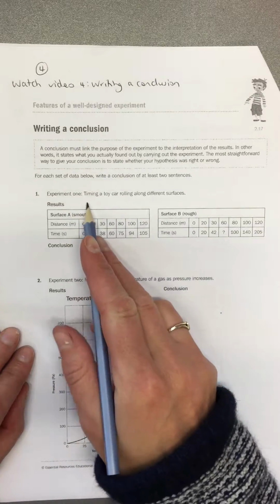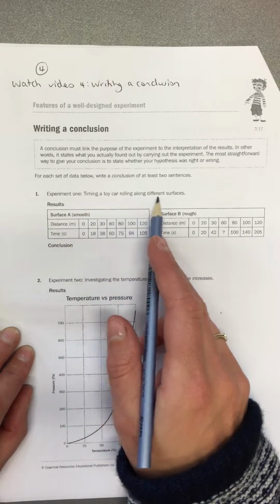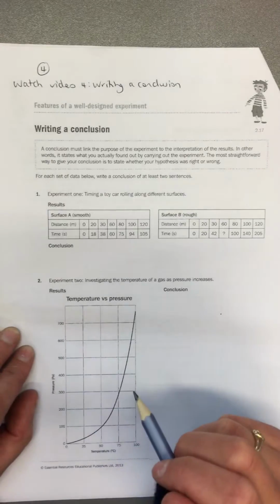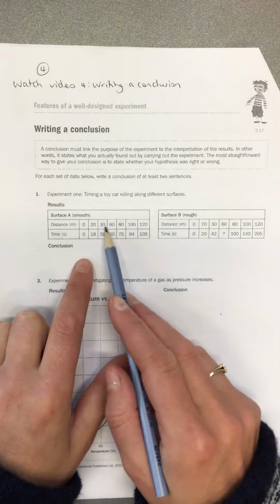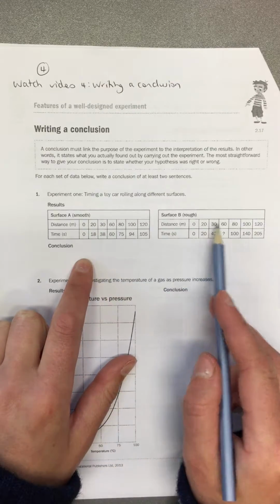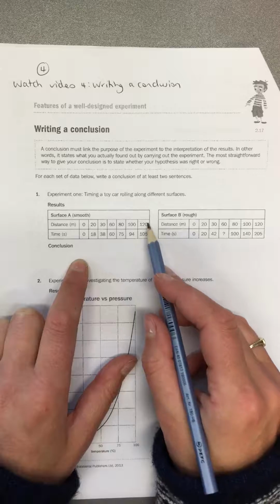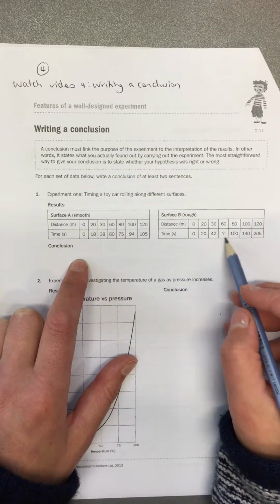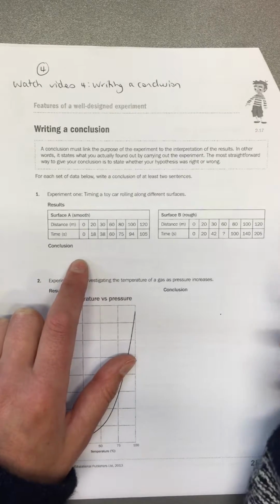4: Writing conclusions